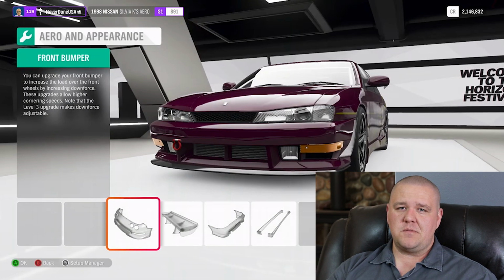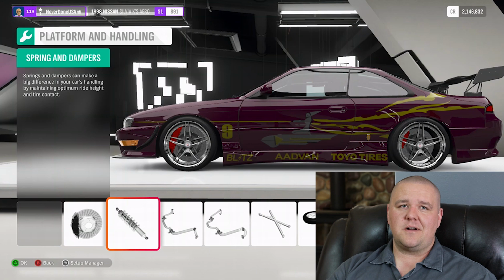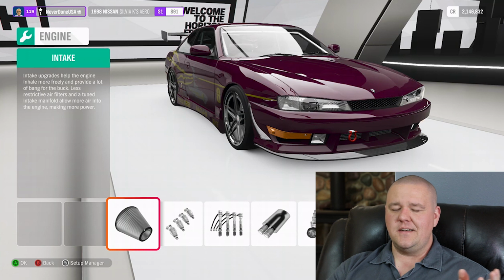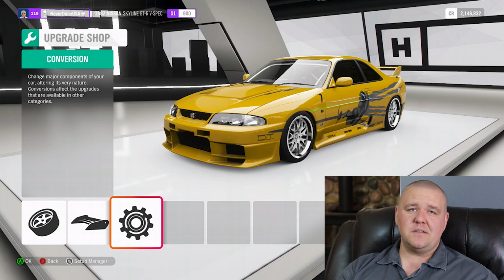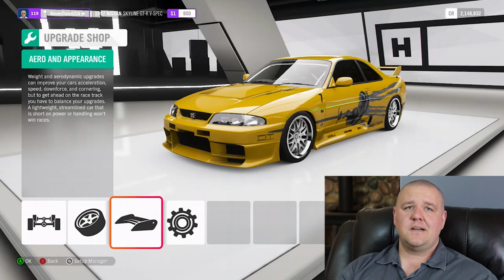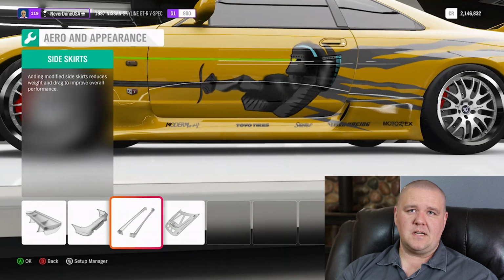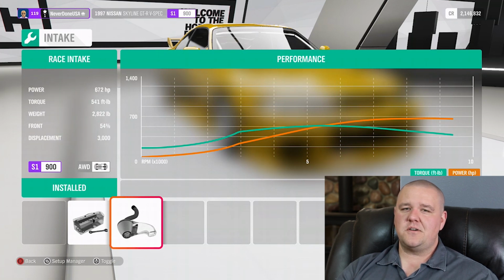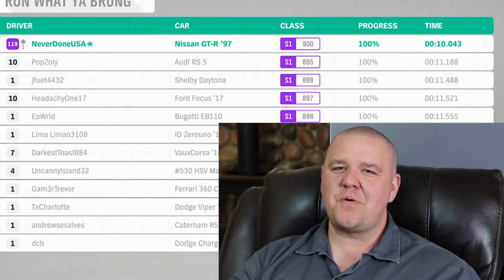Letty's 240sx vs Leons Skyline GTR - Who would have won?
Who would have won a 1/4 mile drag race between Letty's 240sx and Leons yellow Nissan Skyline GTR? Clint uses Forza Horizon 4 to build his version of both cars walking you through the entire process giving reasons for why he chose each component. You'll see the horsepower numbers, torque, vehicle weight and dyno curves as well as burnouts and acceleration on both cars. Finally he puts the two infamous Fast & Furious cars head to head in a quarter mile drag race to find out once and for all who would have won.

for exclusive Never Done merch